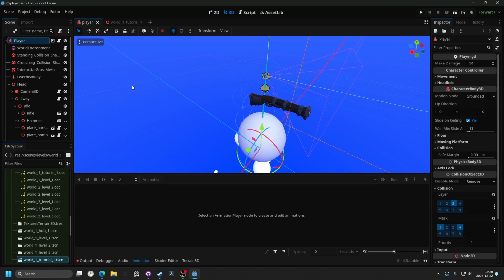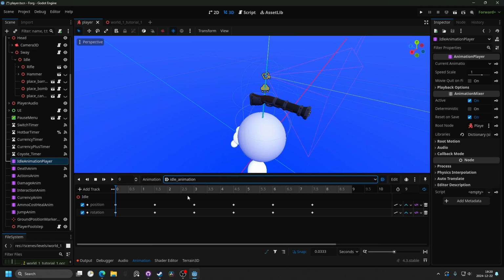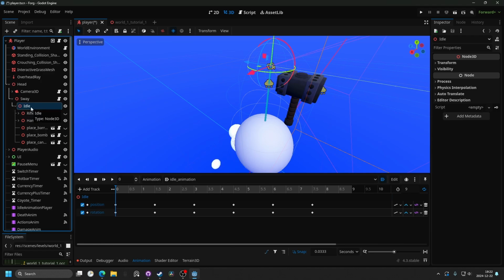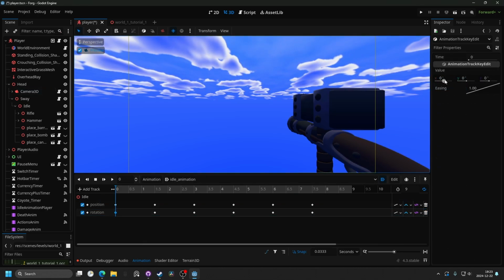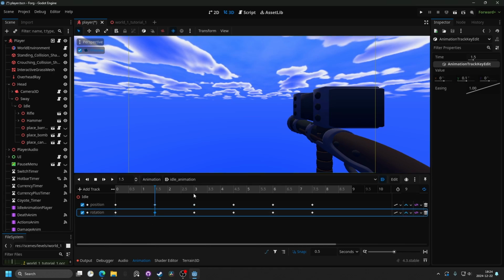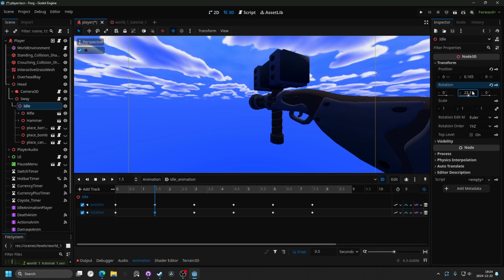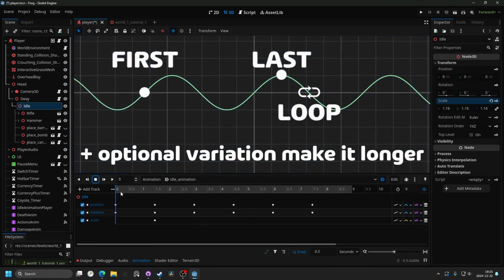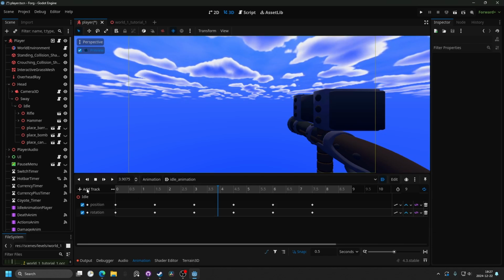Weapon Idle Animation - Godot 4.3 Tutorial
Sea Hutch
*Chapters:*
00:00 Chapter